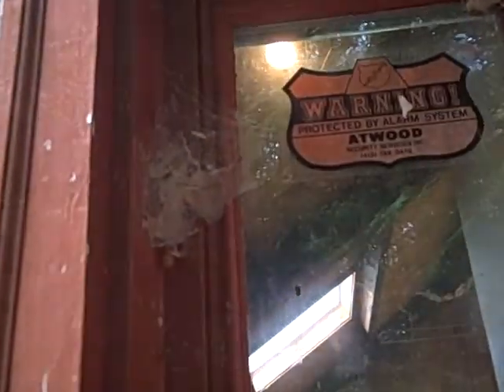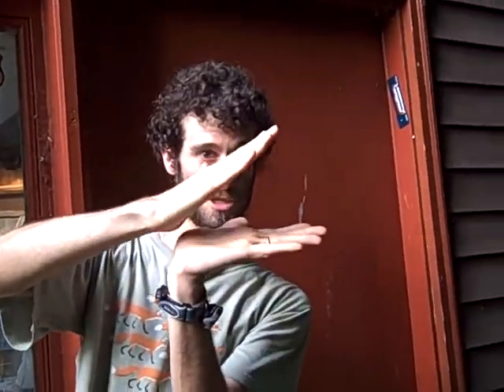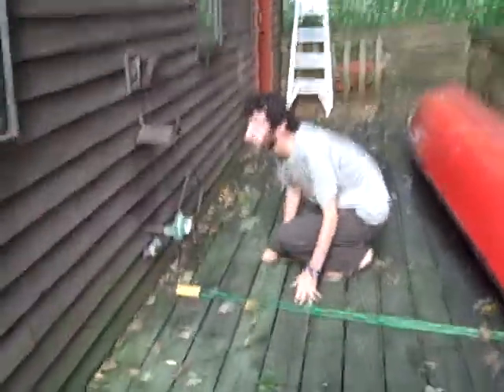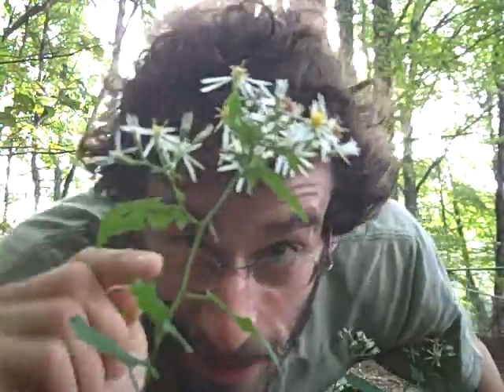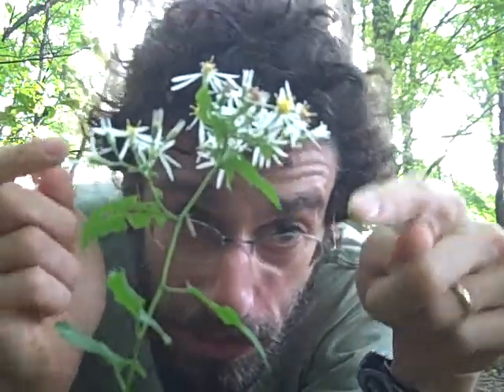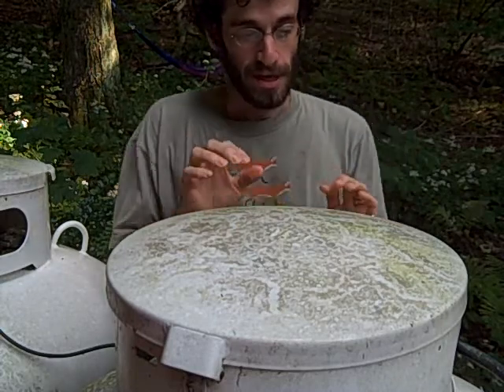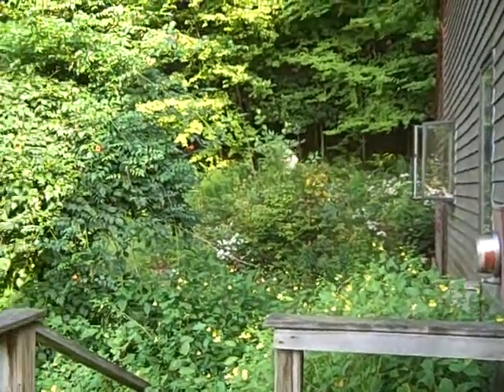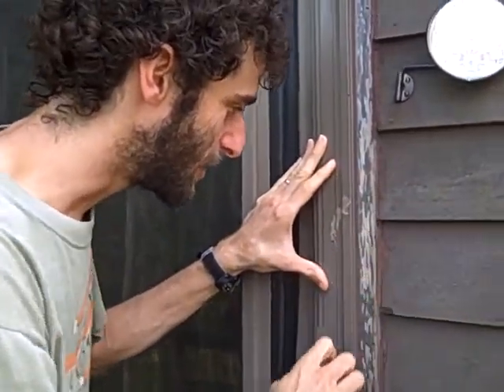Bugs Around the House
Noah Charney takes 3 minutes to find some interesting invertebrate signs right around our house.